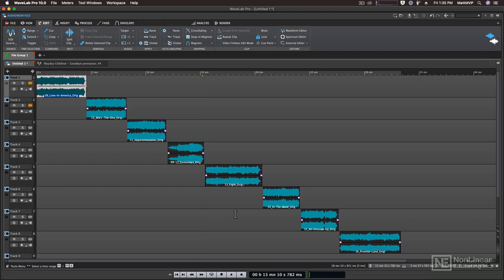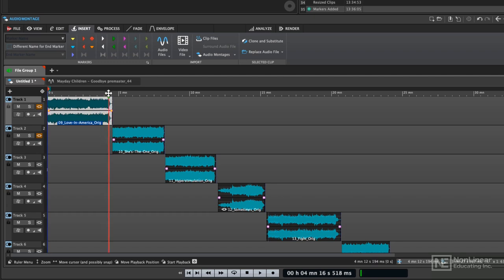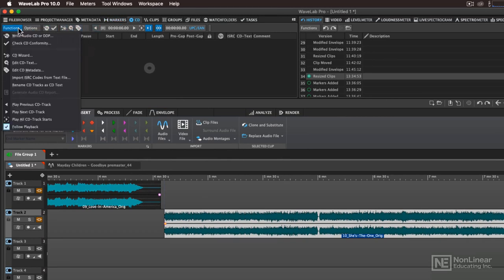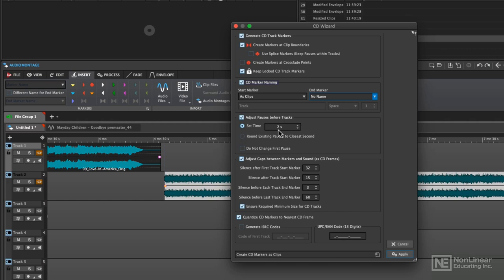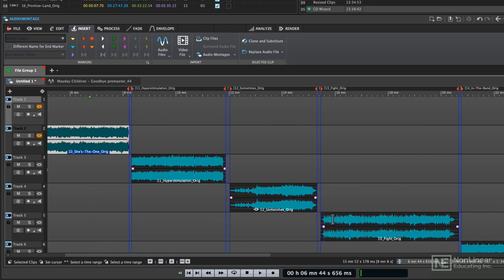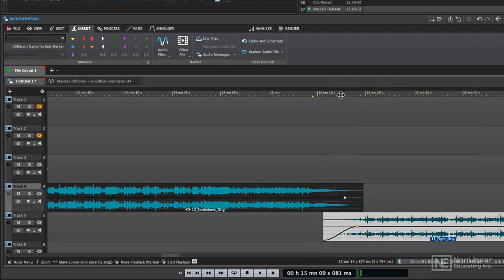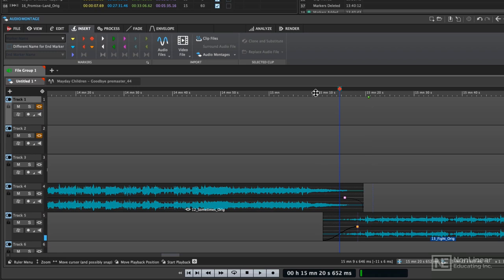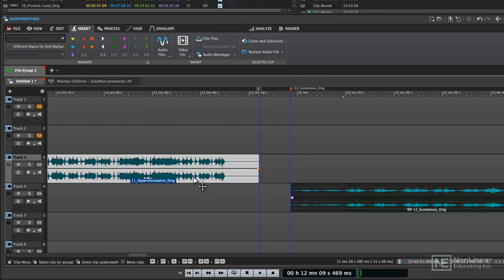21 Adding CD Markers Wavelab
Wavelab